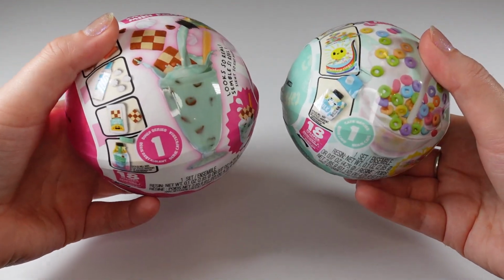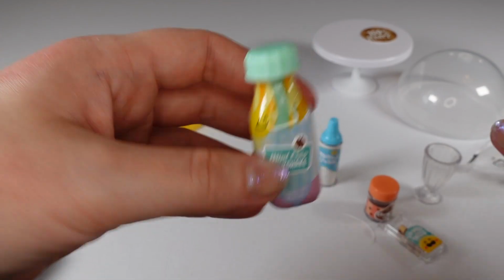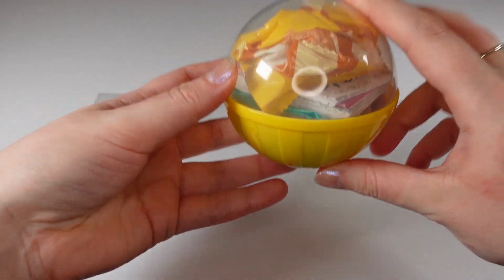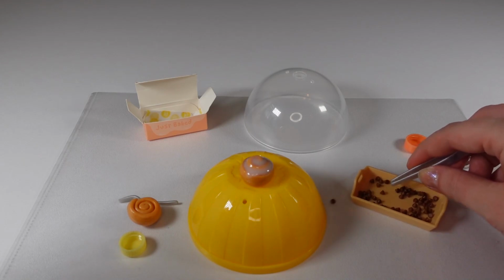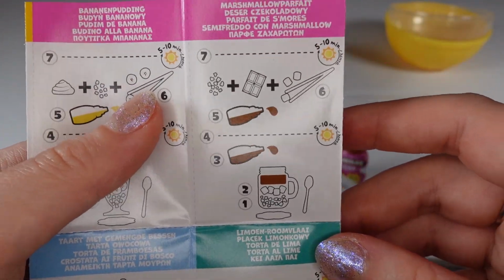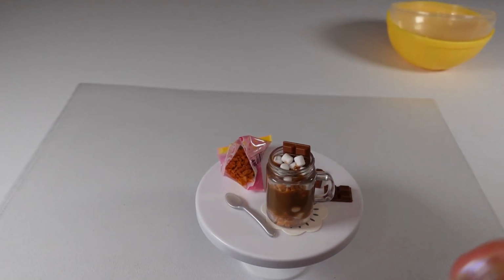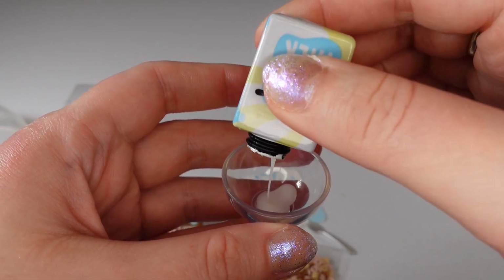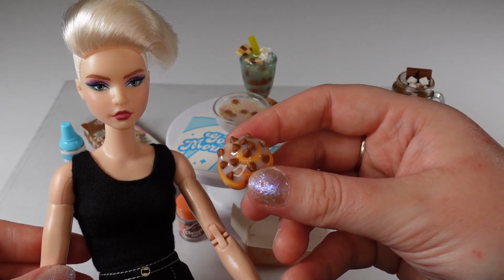Making MGA Miniverse Make It Mini Food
I've finally got round to trying out the Make it Mini food from MGA Miniverse.